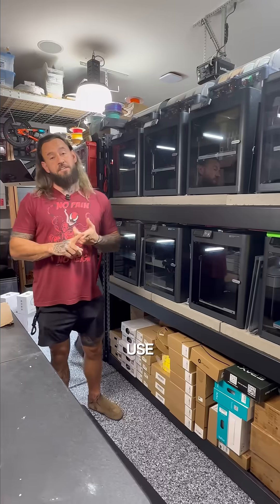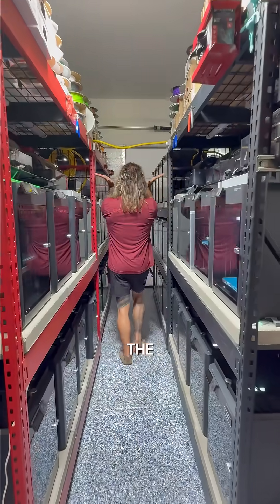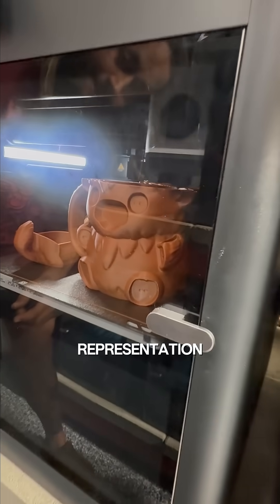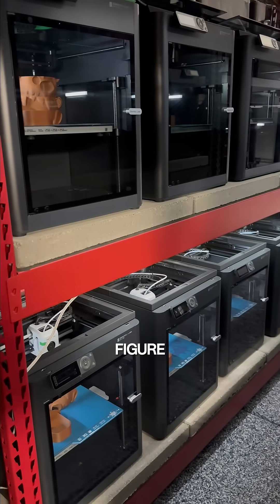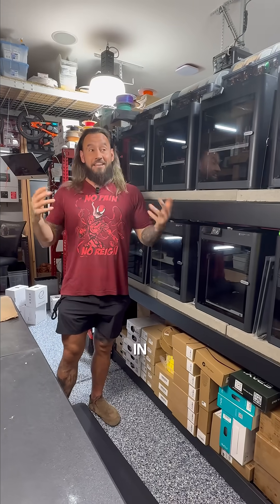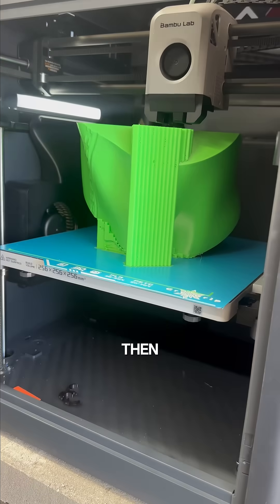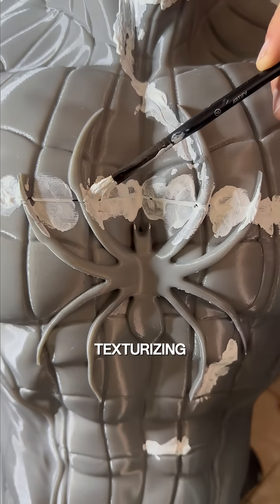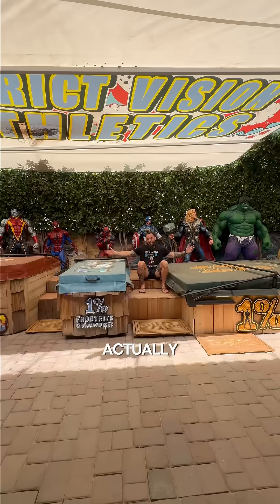3D Farm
Ever wondered what our 3D print farm looks like? We’re running 70+ Bambu Lab P1S printers to bring life size creations to reality piece by piece, day by day. Printing is just the start… assembly, texturing, and painting take it to the next level.